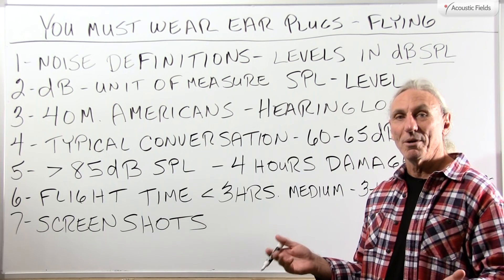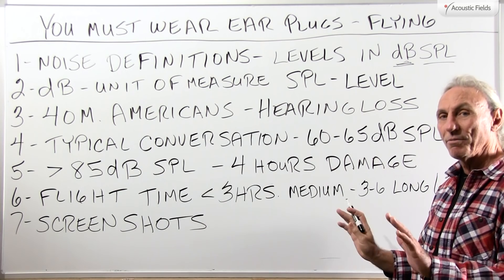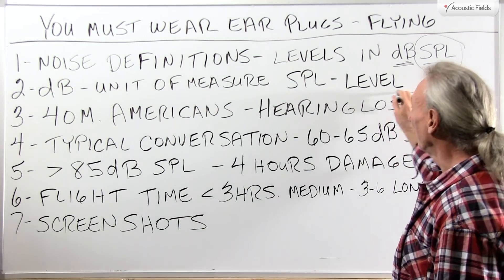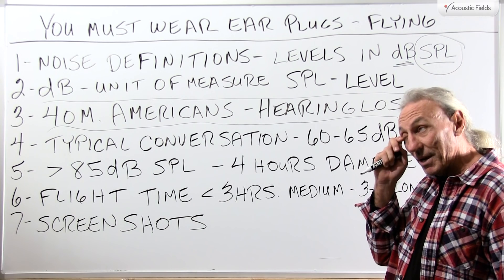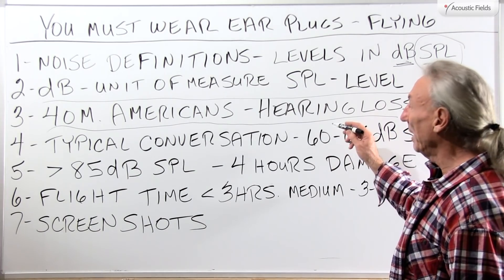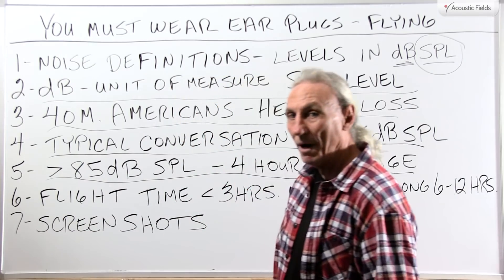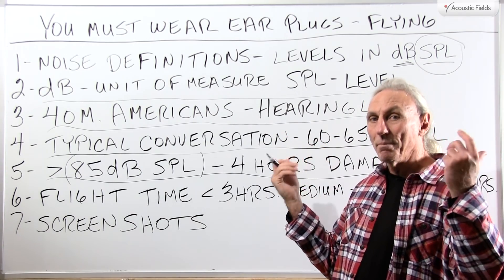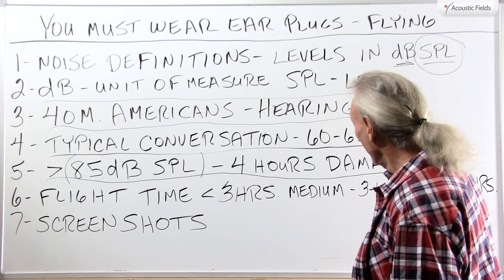Why You Must Wear Ear Plugs During Flights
Airplane cabin noise pressure levels are not acceptable. Sustained full range pressure levels can exceed 105 dB SPL for extended time periods. Look at my recent experiences.